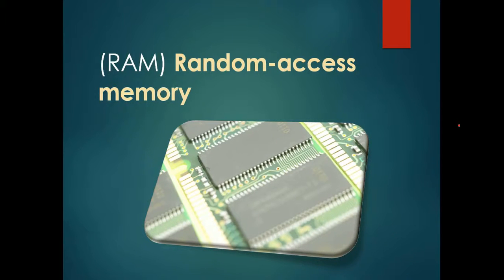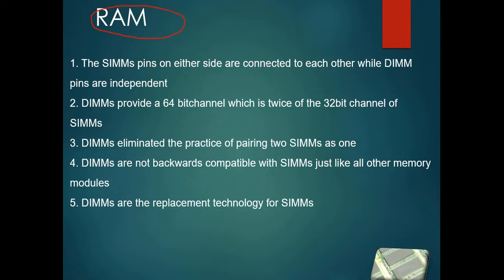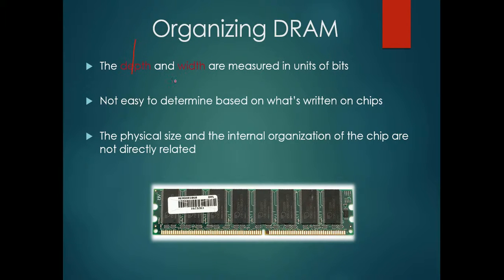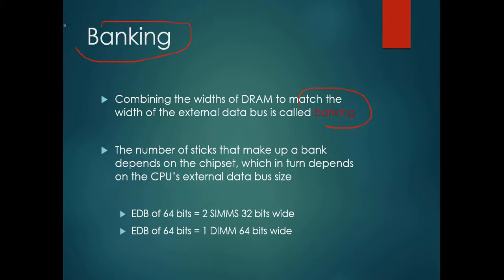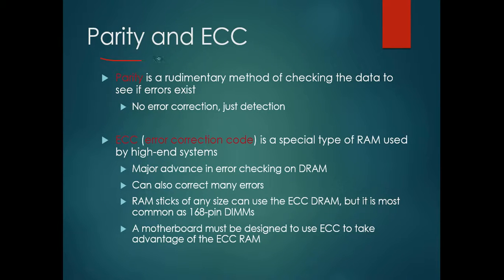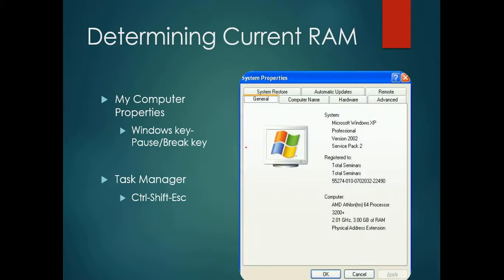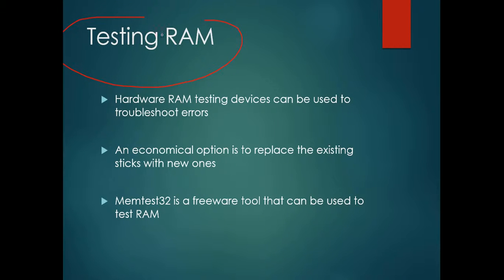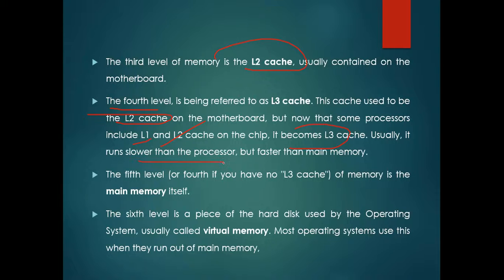INTRODUCTION TO RANDOM ACCESS MEMORY RAM TECHNOLOGY